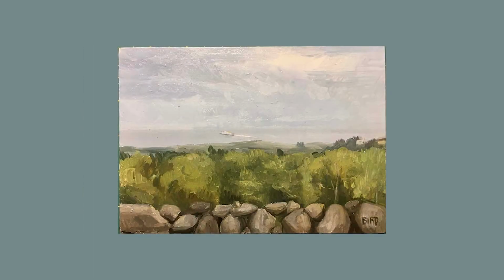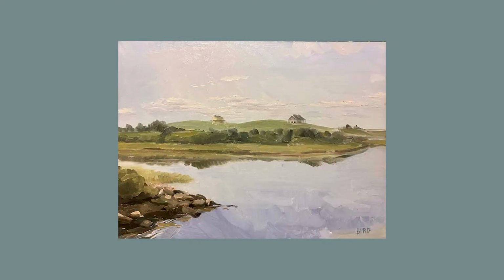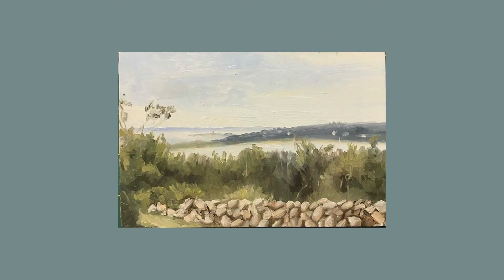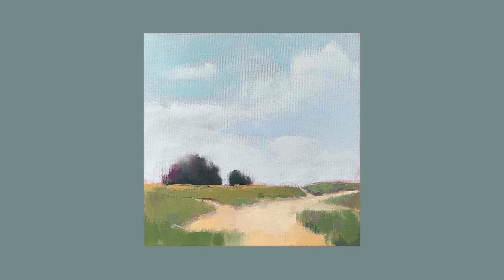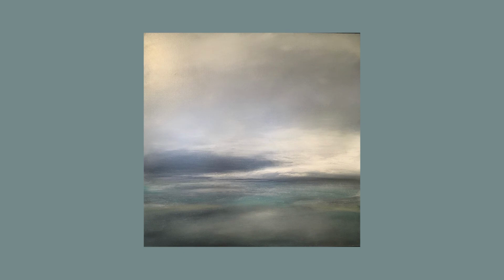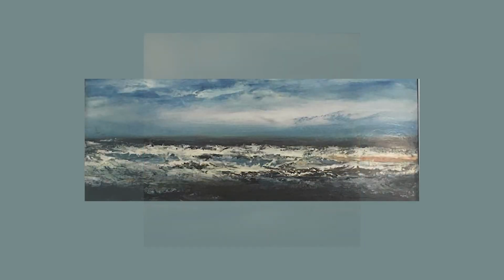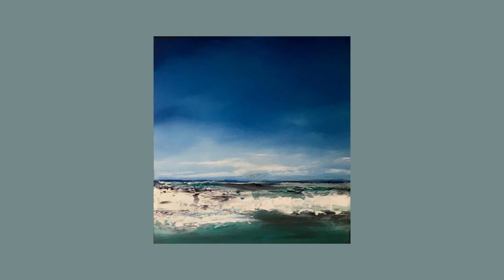"Land and Sea by Three"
"Land and Sea by Three" is now on exhibit in the gallery and online through December! Tom Martinelli, Carrie Megan and Sarah Bird are each showing their work in this show. We look forward to seeing and hearing from you!